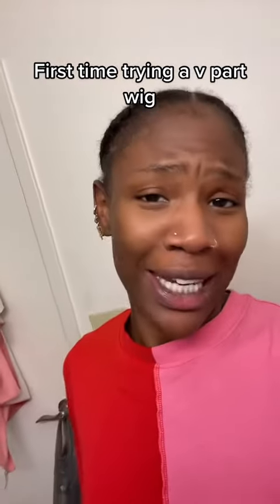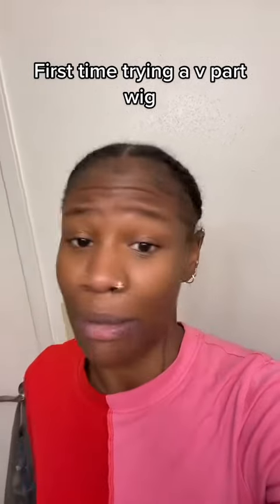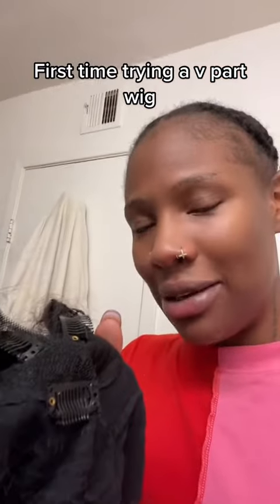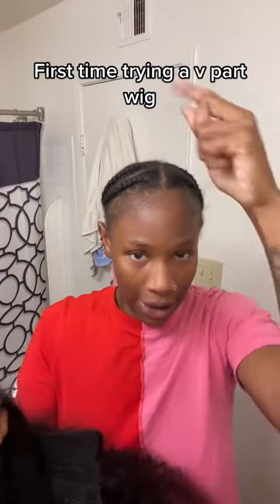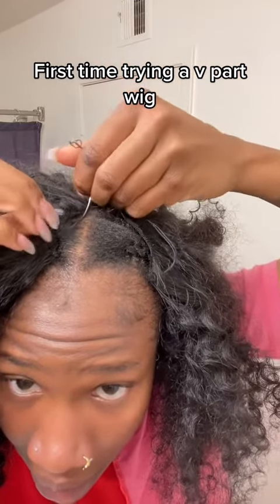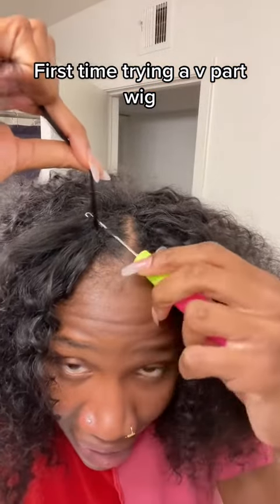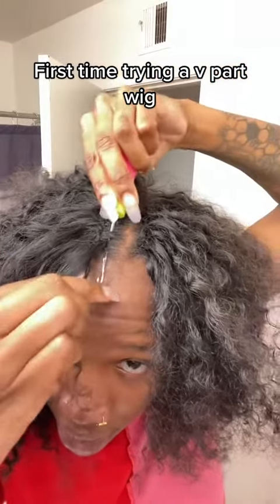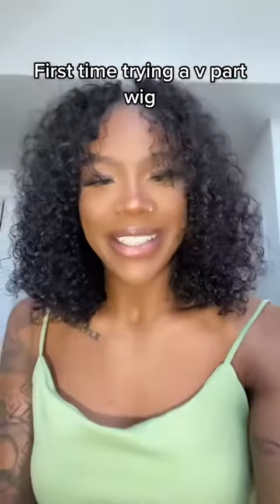Sewing down v part wig